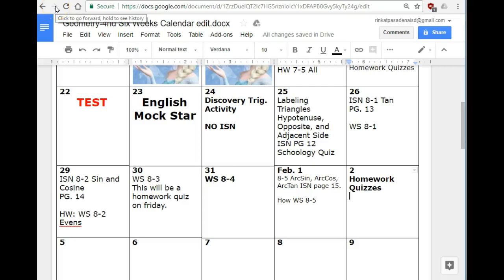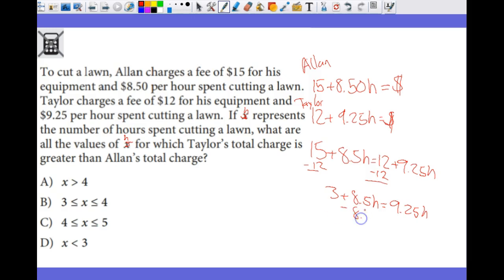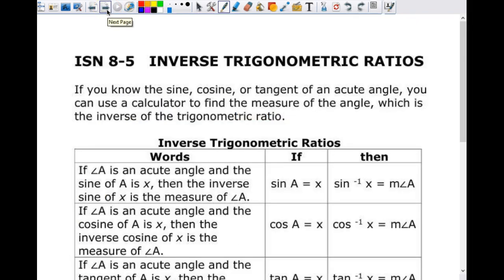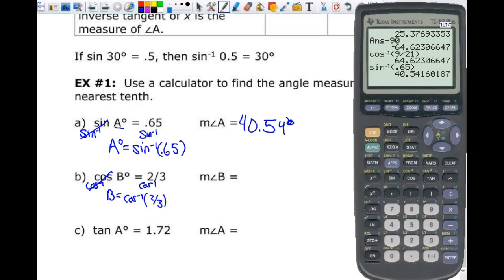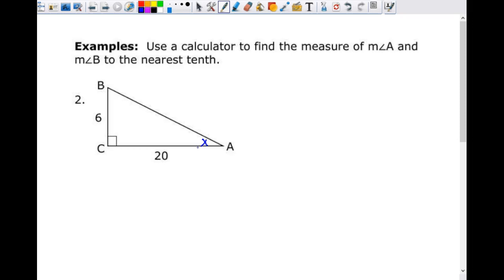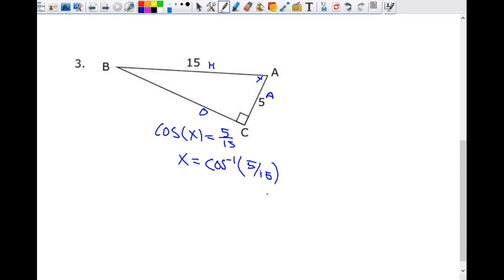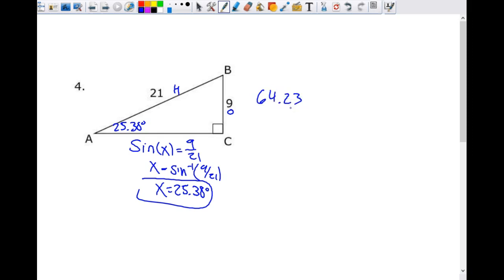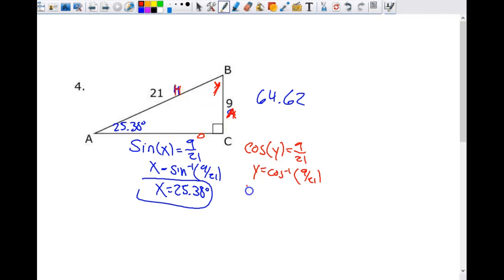Inverse Trig Functions